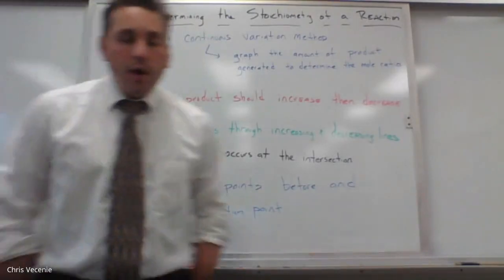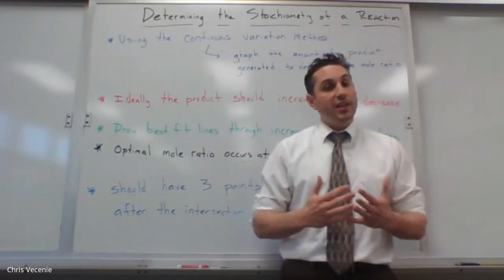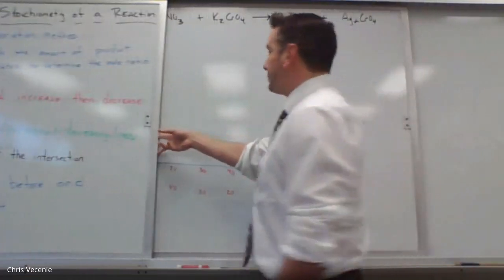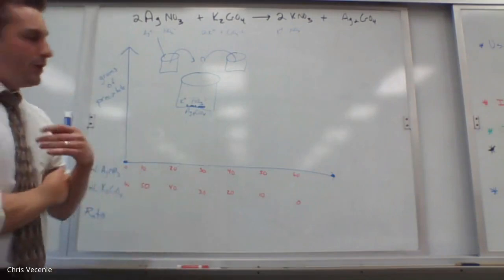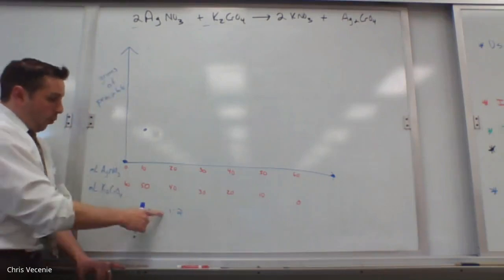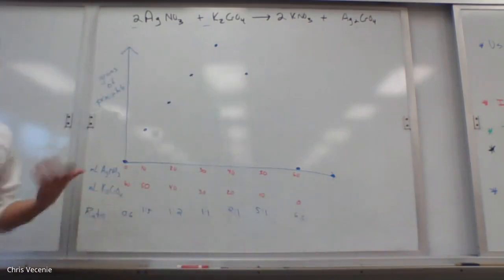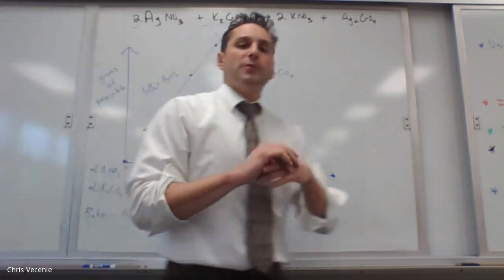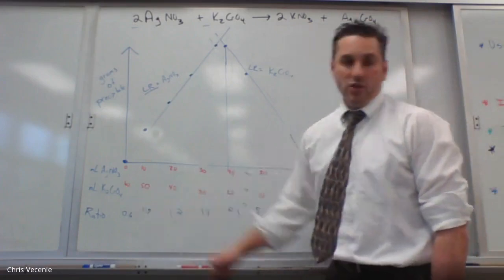Stoich of a Reaction Lab